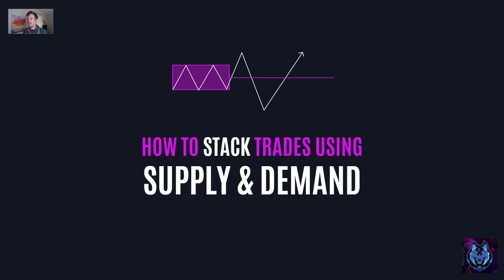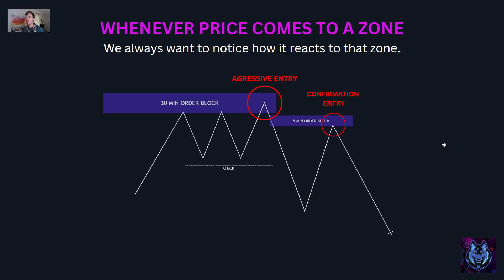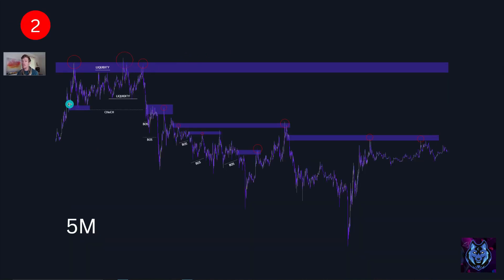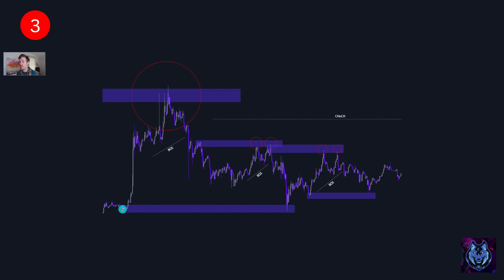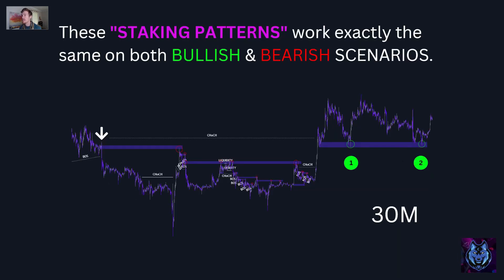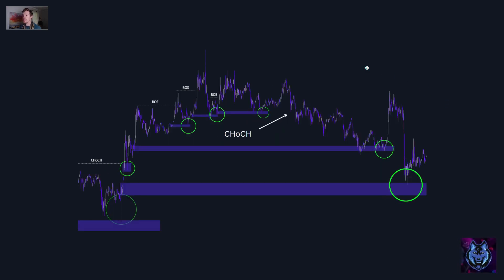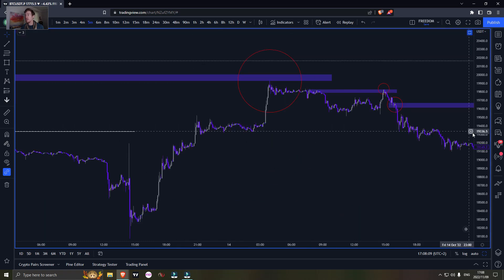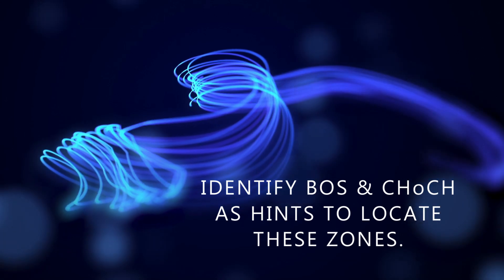EASY SUPPLY AND DEMAND TRADING STRATEGY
In this video, I'm going to show you how to use a supply and demand trading strategy to catch every move in the trend and how you can maximize your gains from the positions you enter.

In this strategy you can stack your entries, and catch multiple supply or demand zone entries, making sure you enter at the right time, and identify which are the best zones to enter, to make sure you can maximize the profits that you make from supply and demand trading.